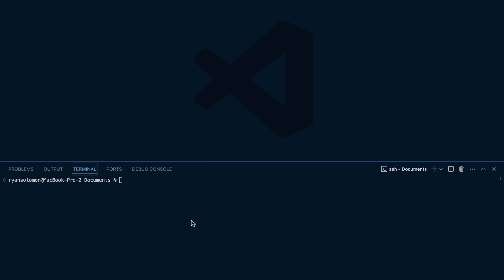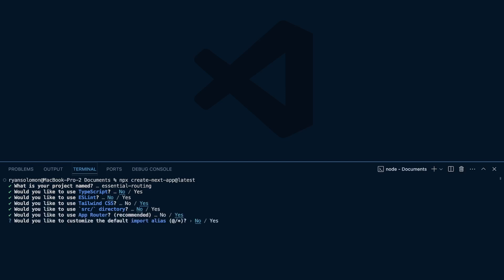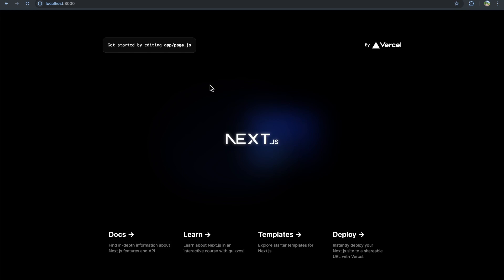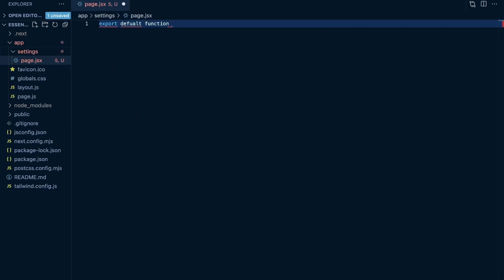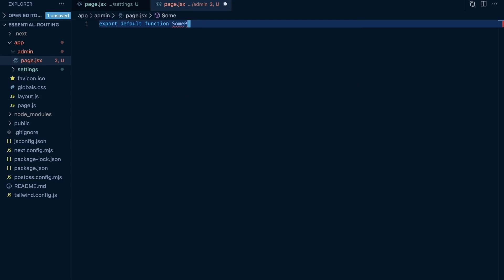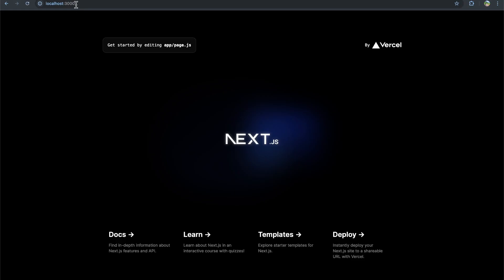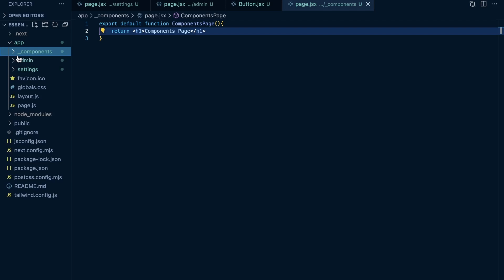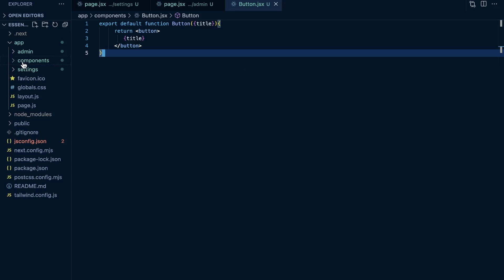Essential Next.js: Private Routes, Colocation, and Advanced Routing Explained!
In this video, you'll learn about creating route, creating private folders, creating route groups, colocation, and more